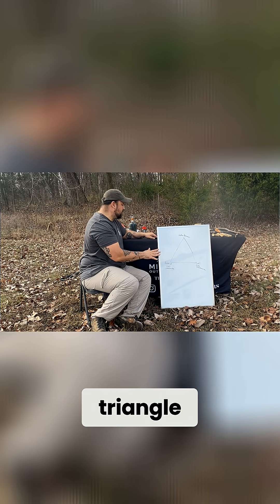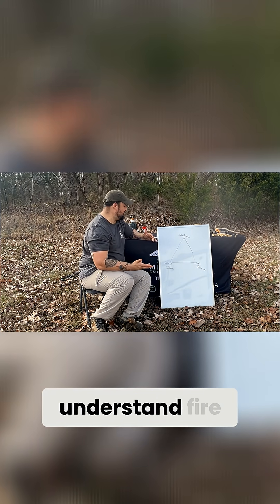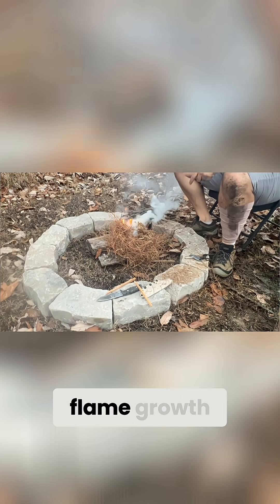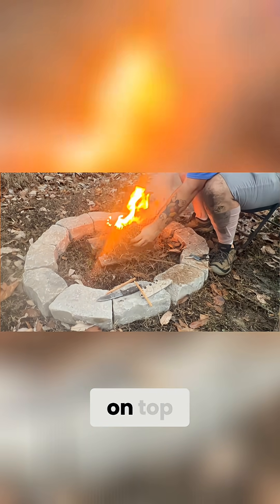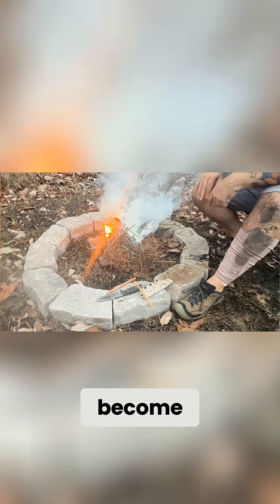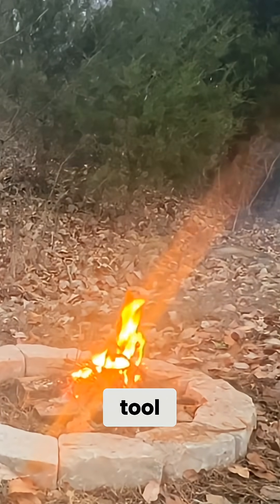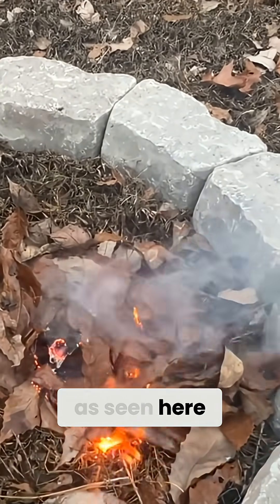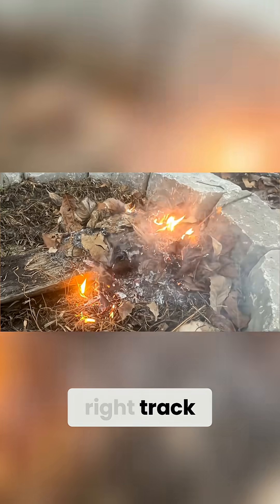Fire Triangle is WRONG? Understand Real Fire Behavior NOW!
The traditional fire triangle is too simple! Fire behavior depends on heat, fuel size, progression, and airflow. Understand these factors to truly control fire.